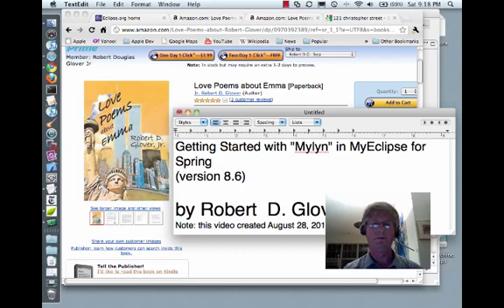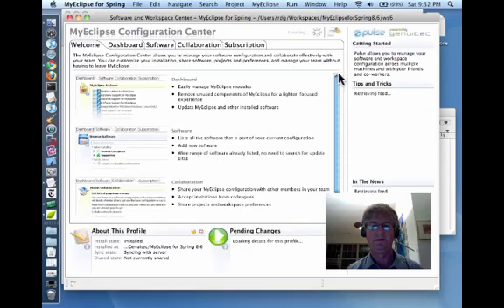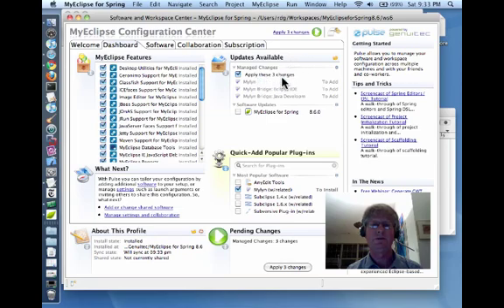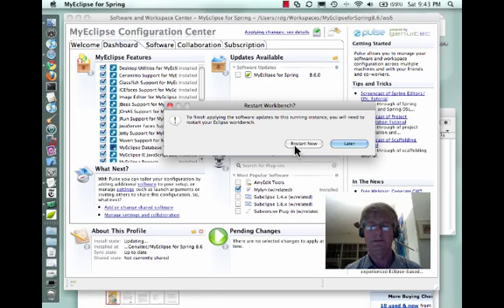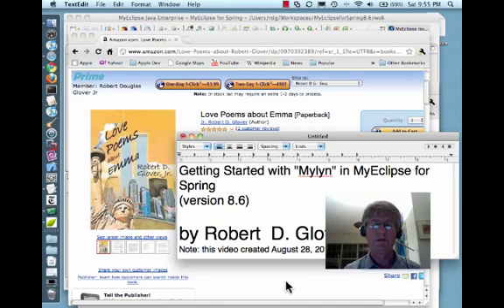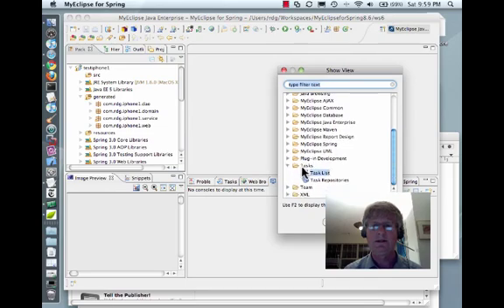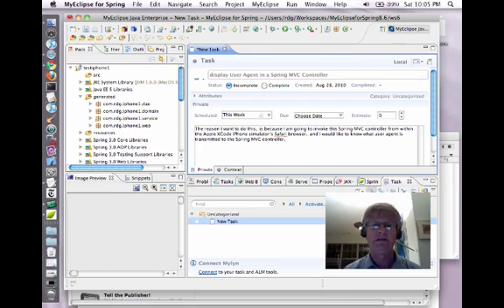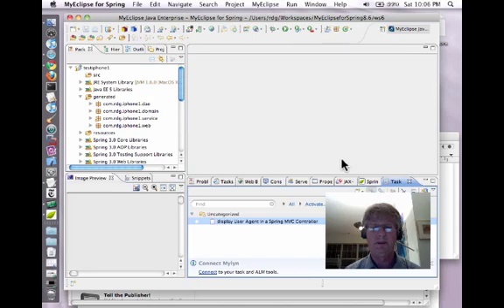Mylyn usage in MyEclipse for Spring (part 1 of 2)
Part 1 of 2 of Robert Glover's Mylyn usage in MyEclipse for Spring begins with instructions on installing Mylyn into MyEclipse for Spring. Towards the end of the video the instructions are equally applicable to Eclipse as well as to MyEclipse for Spring.